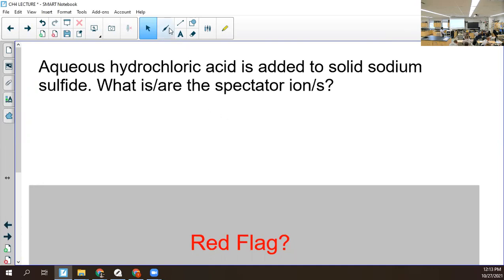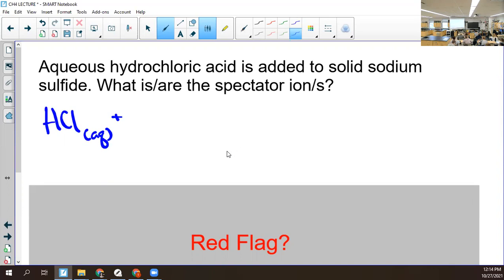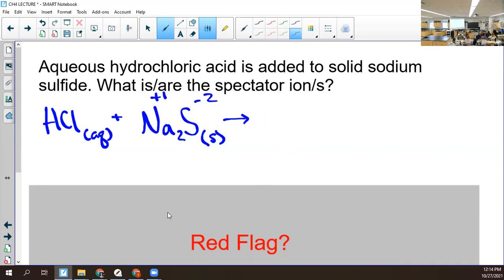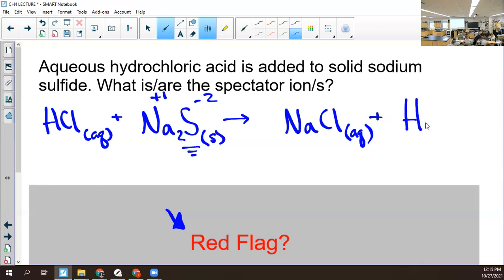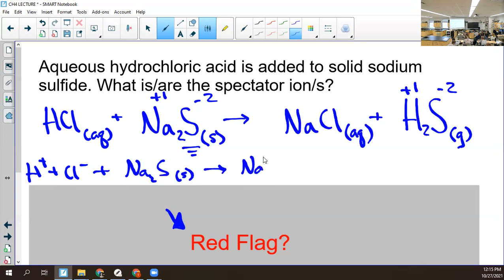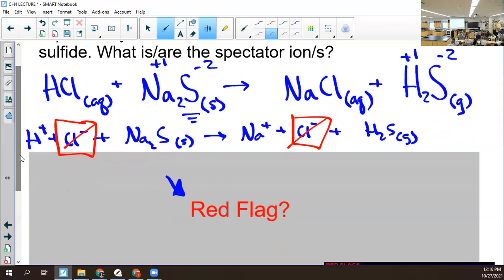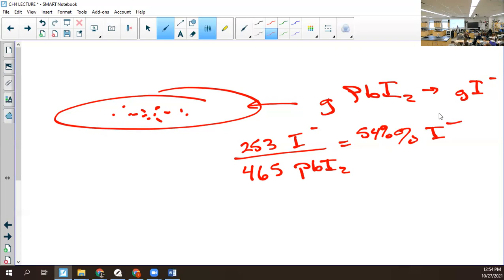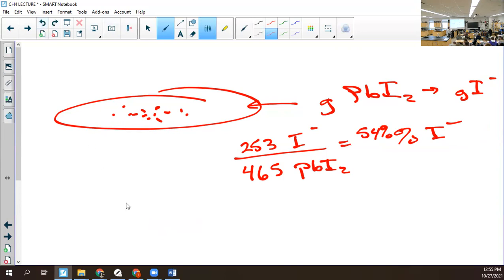AP chapter 4 KI lab final and short review